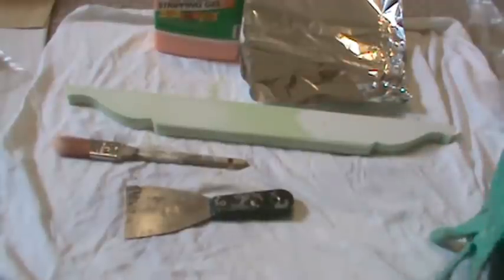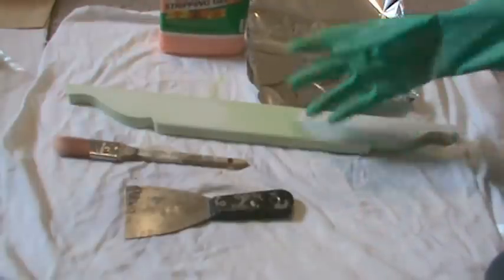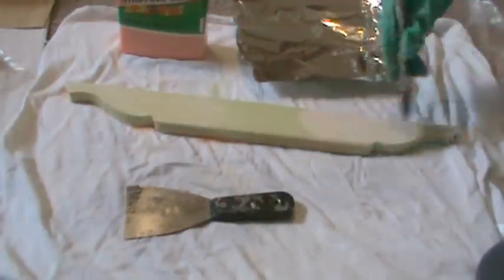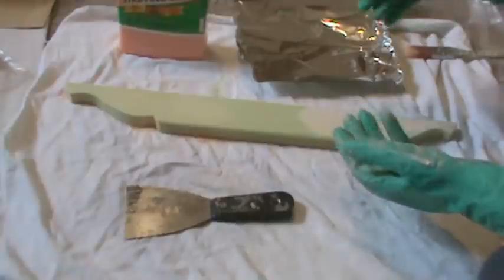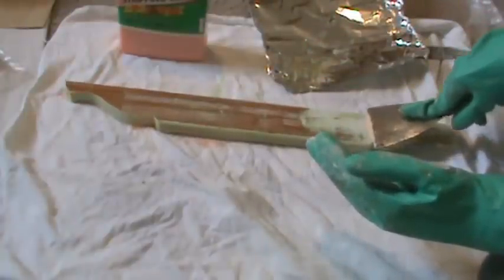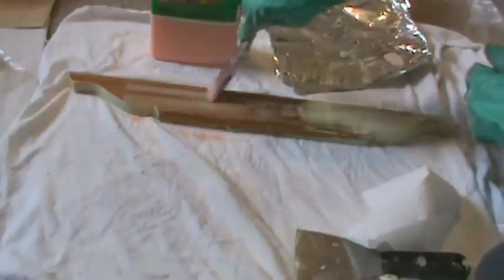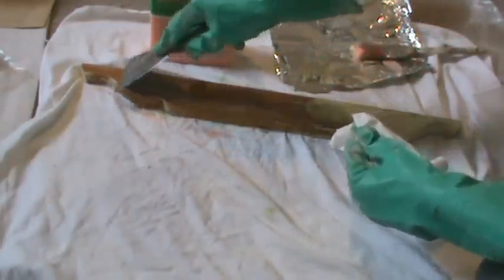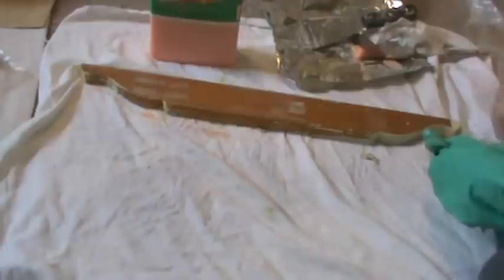How To Strip Furniture using Citristrip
Quick video on how to strip furniture using citristrip. I like working indoors and citristrip is safe to use inside! No hot garage for me!